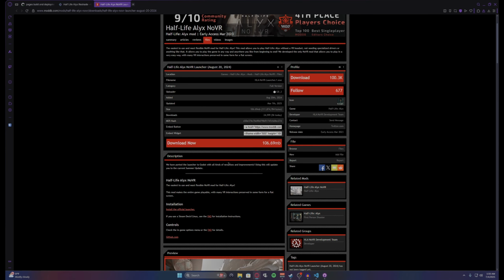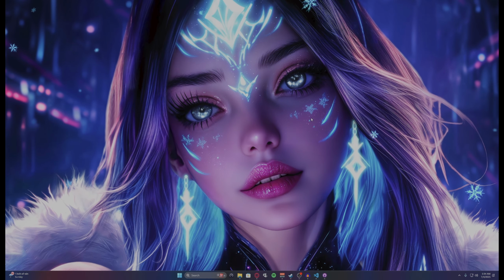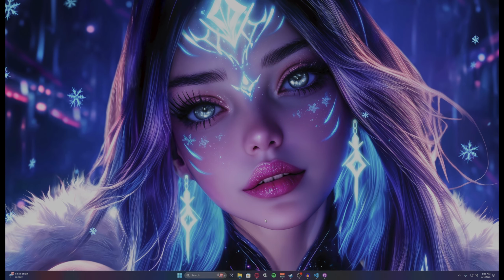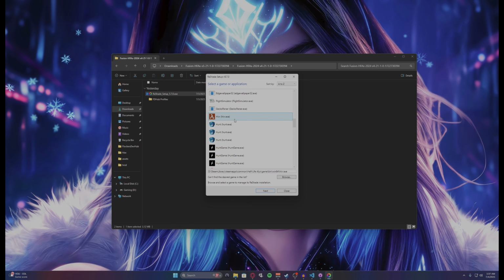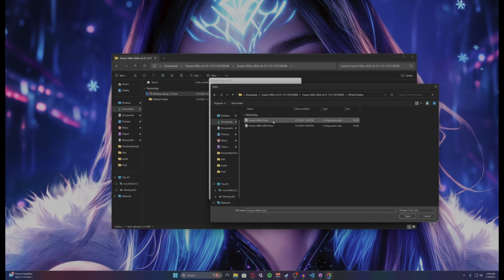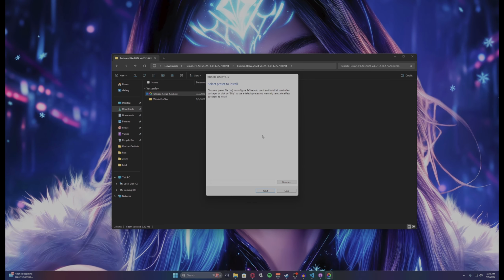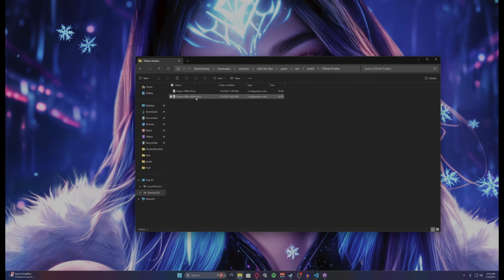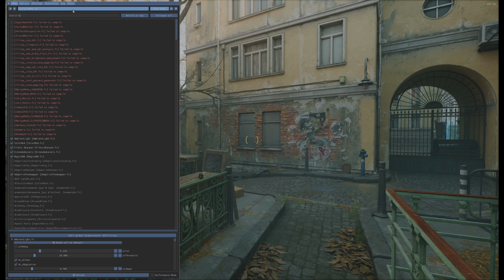RESHADE INSTALL | HALF LIFE ALYX | NOVR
Greetings, fellow game developers! You've entered Flockers Design, your premier destination for pushing the boundaries of Unreal Engine game development. Whether you're a beginner or a seasoned professional, this channel offers comprehensive tutorials, insightful discussions, and exclusive behind-the-scenes content, seamlessly blending creativity with technical mastery.

**🔥 About Me 🔥**

Hello, adventurer! I'm Erasmus, your dedicated guide and mentor on this epic journey. As a passionate Level Designer and Lighting Artist, I specialize in crafting immersive and visually stunning virtual worlds. Join me as we unlock the secrets of game design, transforming your innovative ideas into reality with practical tips, proven tricks, and wisdom gained from years of industry experience. Ready your tools? Let's get started!

Become a part of our growing community of creators!